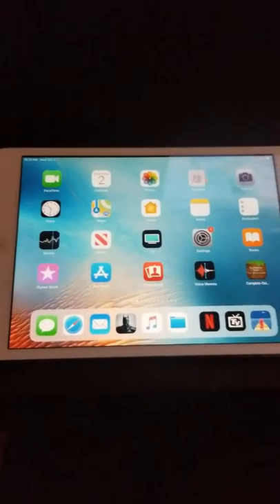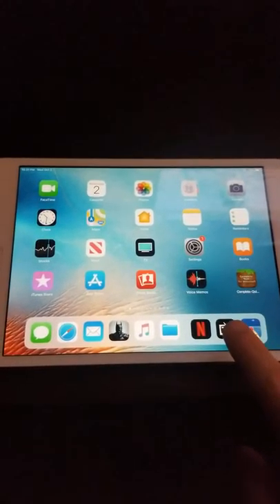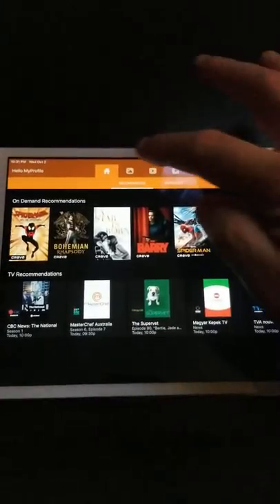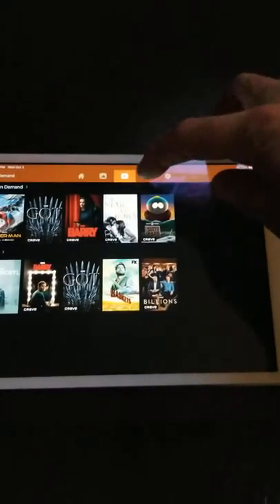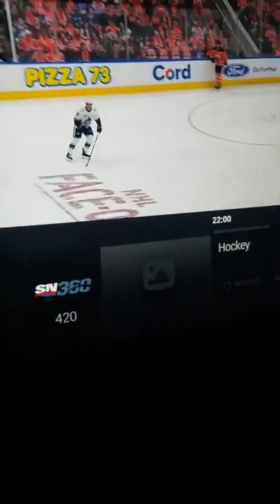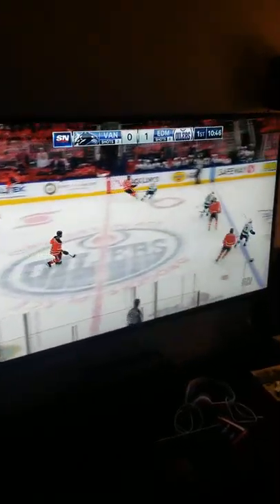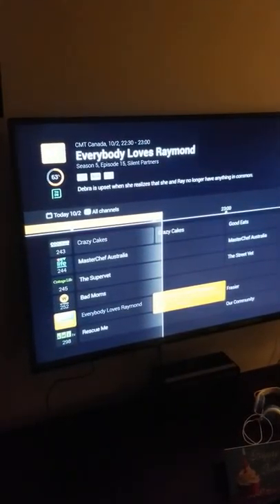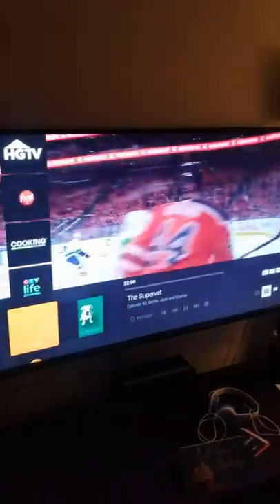Teksavvy tv app on ipad mini and tv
Shows the Teksavvy tv app running simultaneously on an ipad mini and tv, and the tv guide.